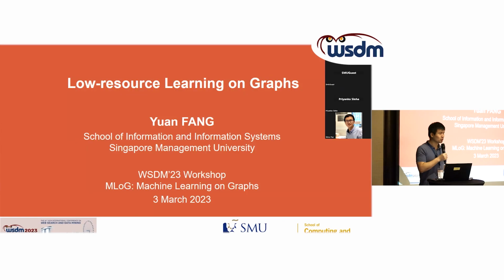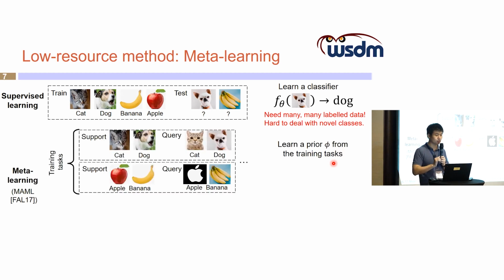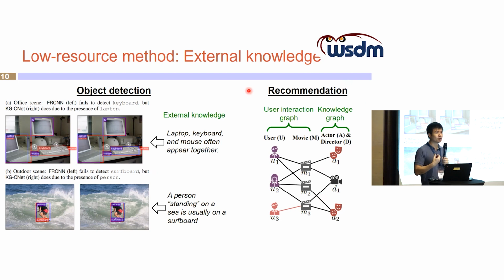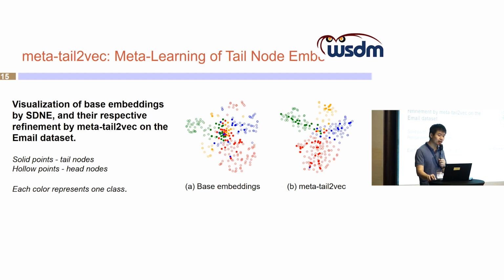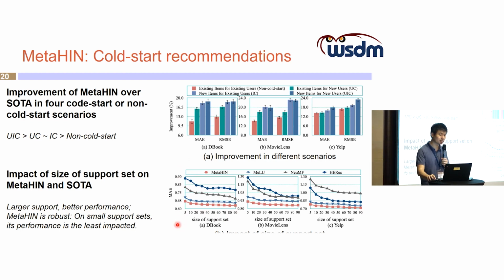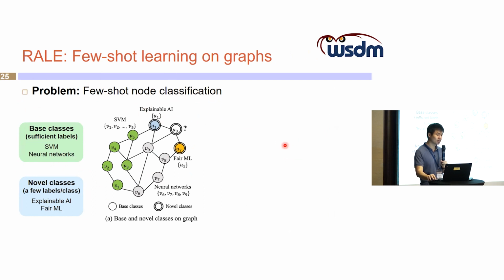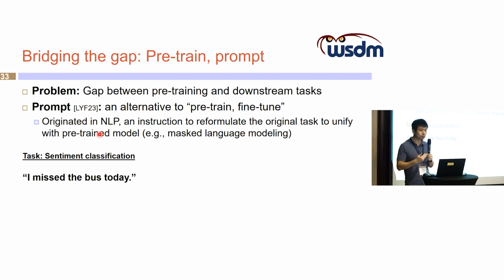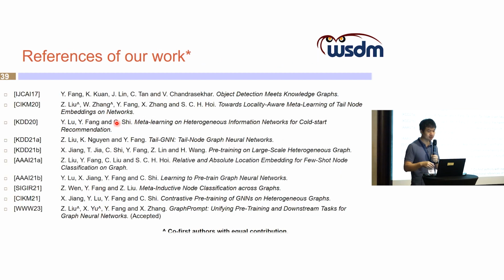WSDM-23 Workshops: Low-resource Learning on Graphs